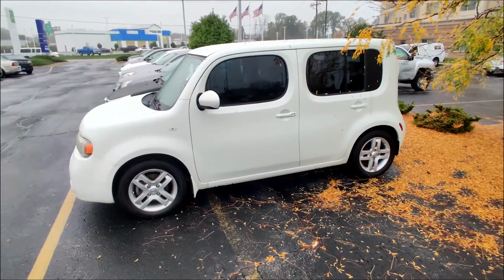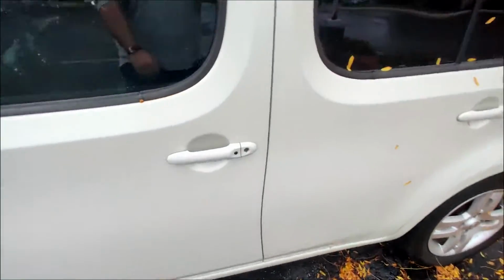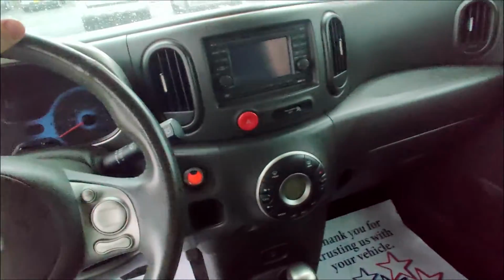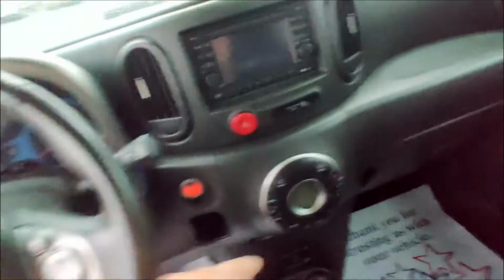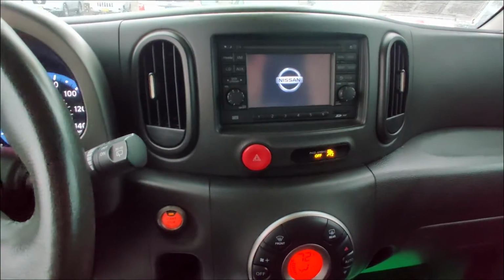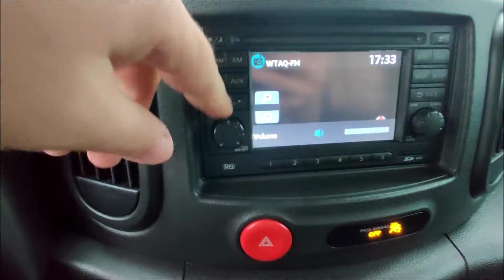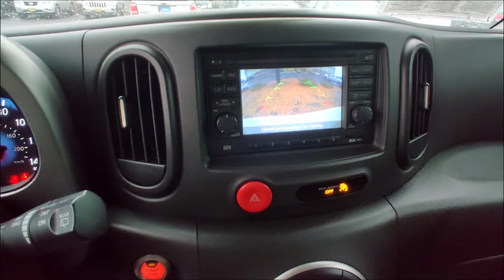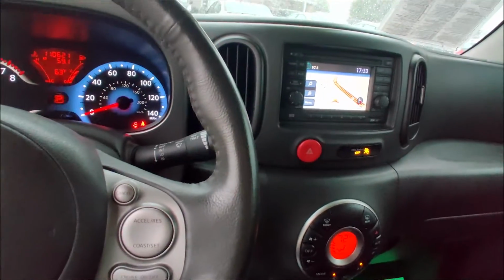Byrider Green Bay 2011 Nissan Cube Used Vehicle Walkaround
Join John as he shows off one of his favorite vehicles on Byrider Green Bay's lot, the 2011 Nissan Cube!